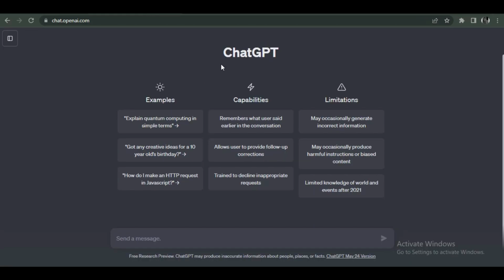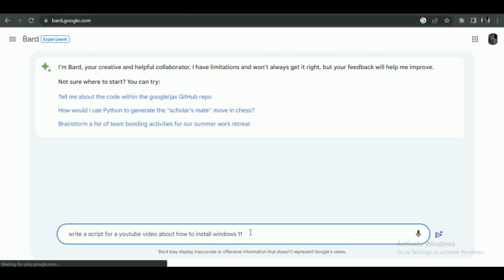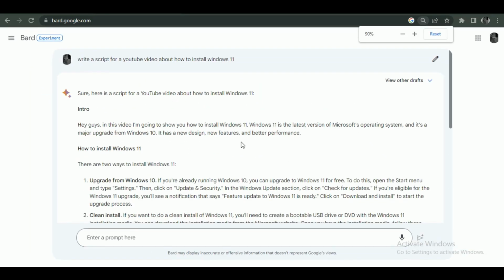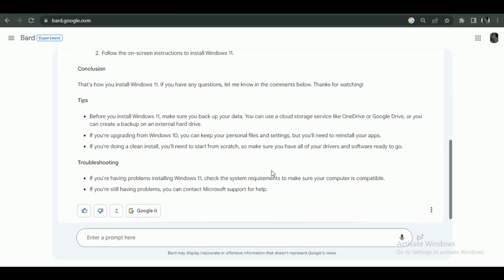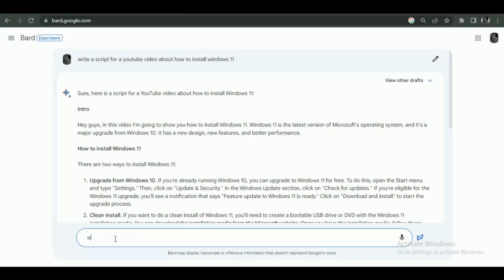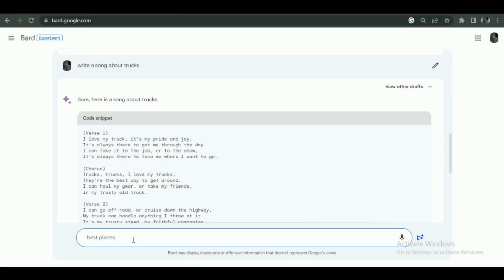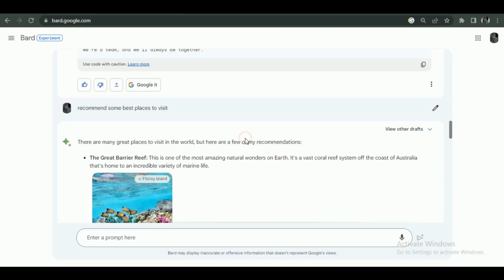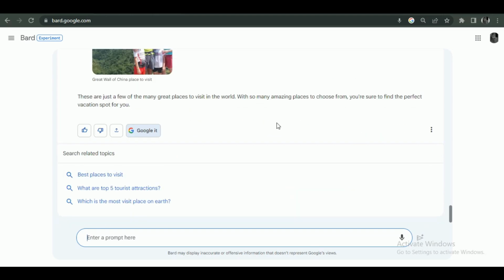How To Use Bard AI | Bard VS ChatGPT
In this video I'll show you How To Use Bard AI | Bard VS ChatGPT . The method is very simple and clearly described in the video.